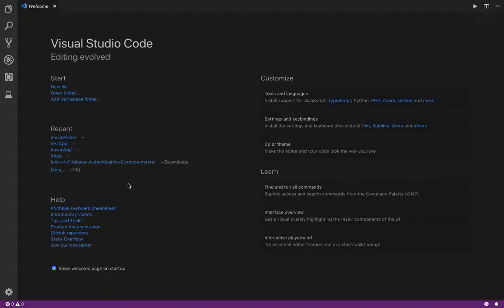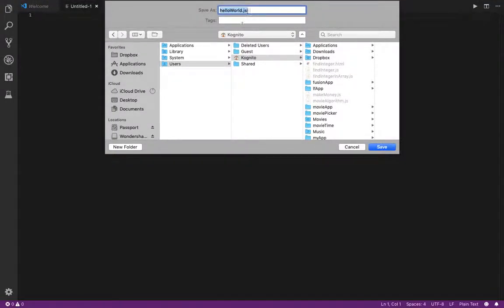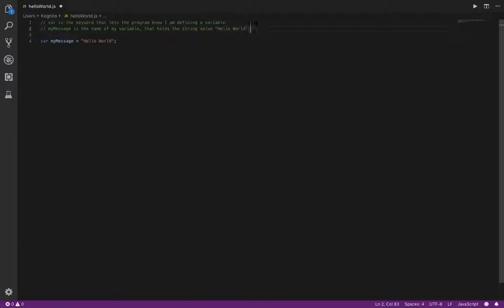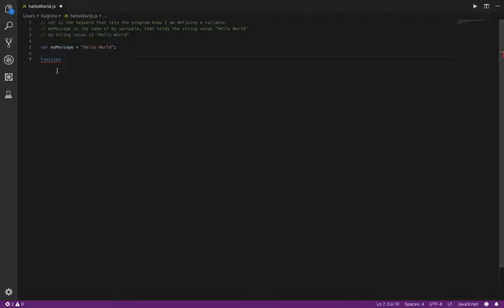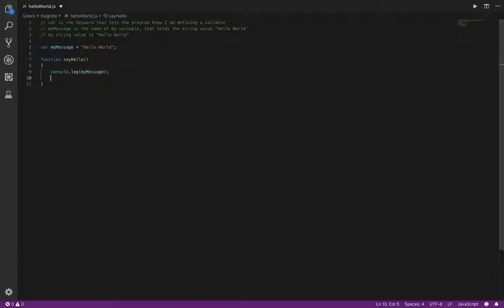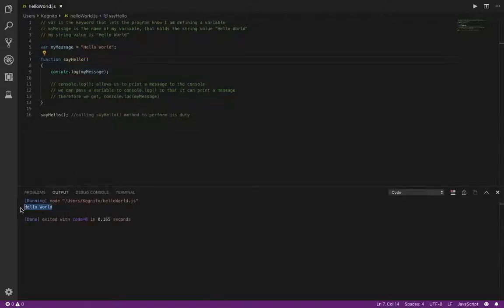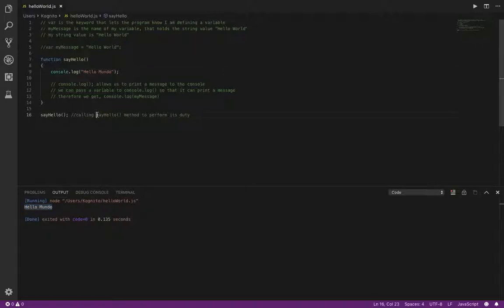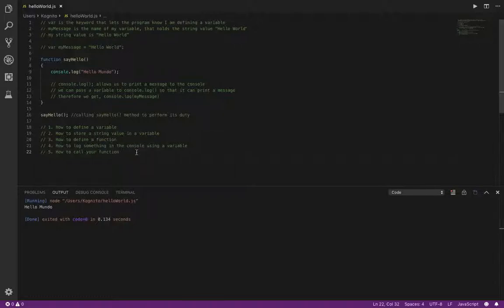JavaScript Basics - Functions, Variables, Strings and Console Logging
In this tutorial we create a simple "Hello World" console application. We review the fundamentals of variables, functions, and strings. Also, how to log a message in the console.